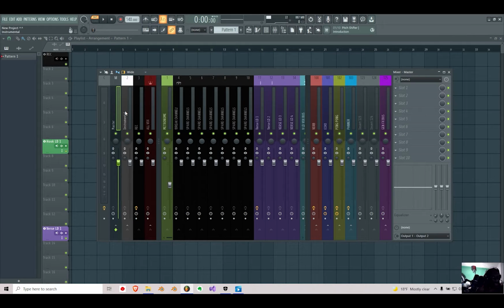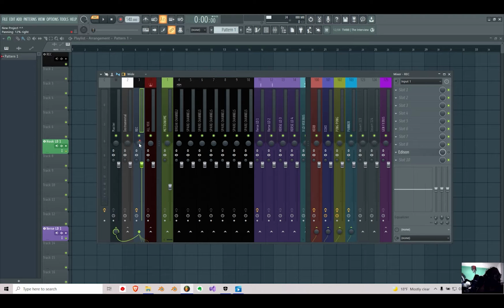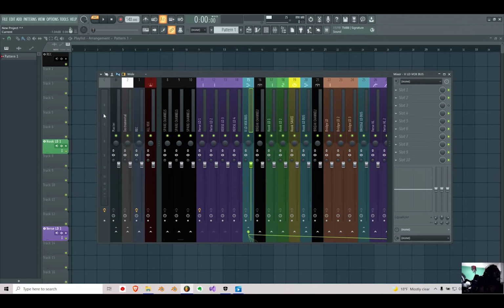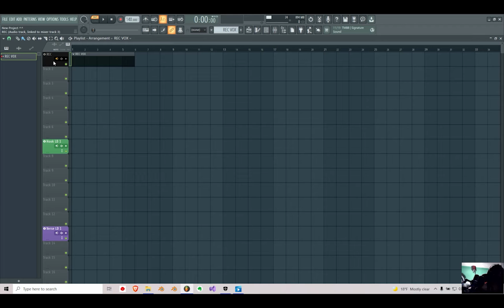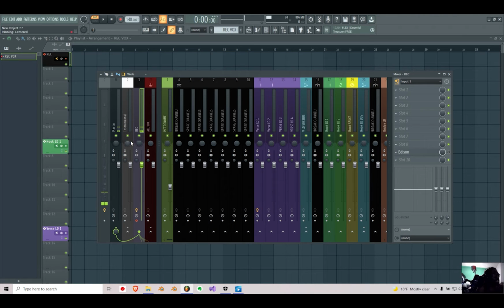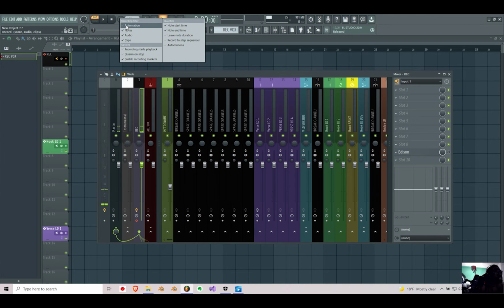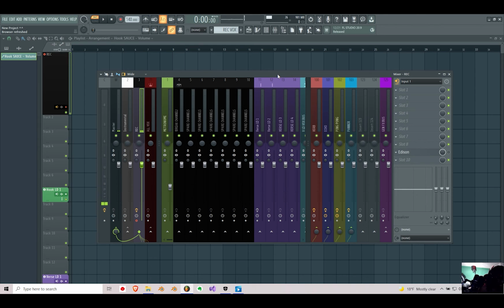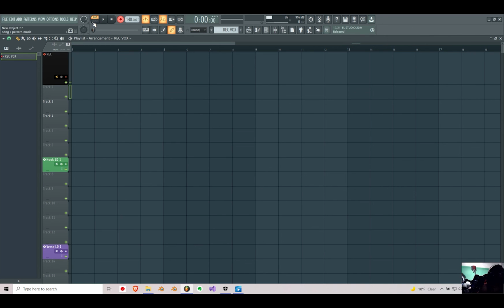CRASH COURSE: HOW TO RECORD VOCALS (in FL Studio)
For my birthday, I decided to release this crash course on recording high quality vocals in FL Studio. The principles, techniques, and workflow in this video are necessary in other DAWs outside of FL Studio (like Ableton, Logic, Pro Tools, etc).

0:00 Intro
00:44 Software Choice
01:32 Playlist Essentials
02:21 Mixer Tracks [Intro]
02:45 Set Recording Input
04:53 Buses & Sends Pt. 1
07:09 Docking
07:44 Buses & Sends Pt. 2
08:08 Pt. 1 Recap
08:25 Playlist Link
12:43 Gain Staging
12:27 Buffer Size
13:30 Disable Plugins That Add Latency
14:07 Pt. 2  Recap/Rec Button Filter Checks
14:48 Rec Automation Filter
16:04 Set The Vibe with Temporary FX
17:41 Record
17:55 Common Rec Mistake in FL Studio #1
18:11 Typing Keyboard to Piano Keyboard
19:14 Common Rec Mistake in FL Studio #2
20:15 Rec Name Format
21:12 My Fav Plugins ^^
20:33 Outro

🧰 My Music Equipment:

Mic 1

Mic 2

Midi Keyboard

External FL Studio Controller

Midi Drum Set

Acoustic Guitar (one of them)

Electric Guitar (one of them)